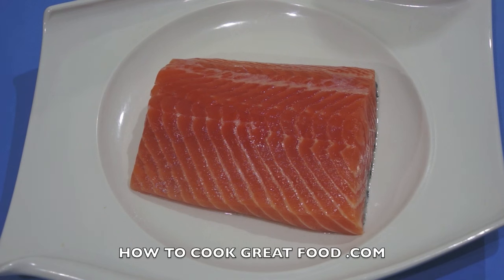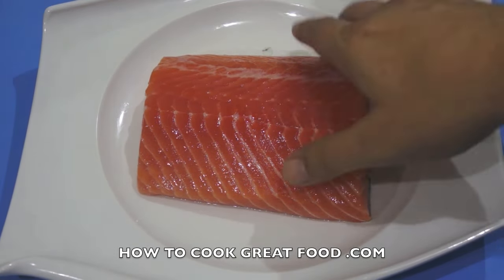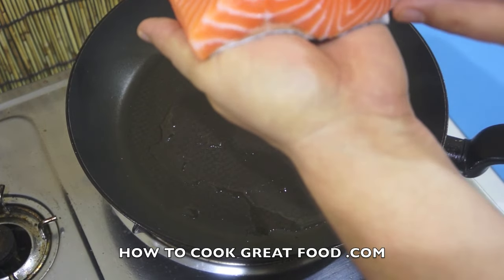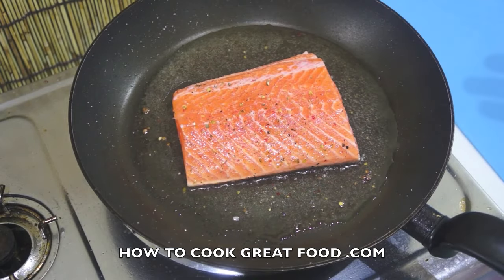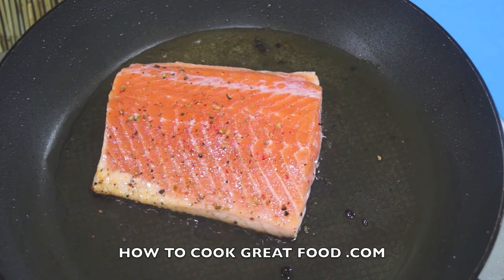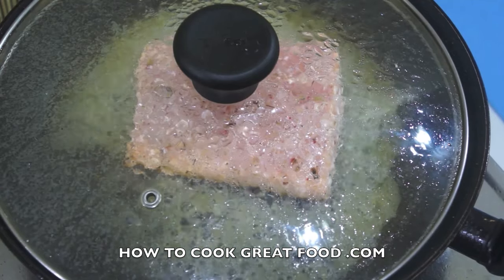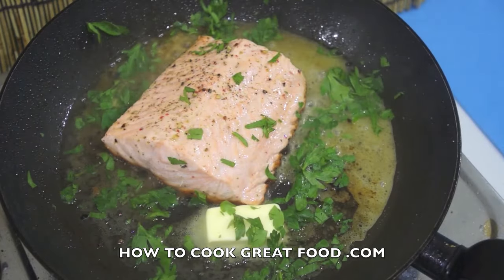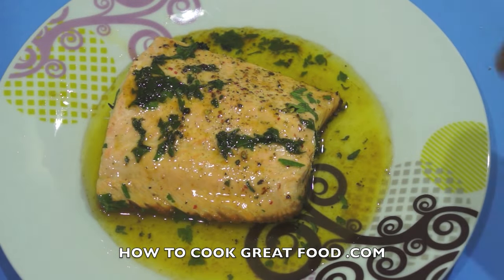How To Cook Salmon - Easy Lemon Butter Salmon - Easy Salmon Recipe - Lemon Butter Salmon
How To Cook Salmon - Easy Simple Method Had a few emails about this…..Ok so this version (and there are many) we fry the fish skin side down only and do not turn it. Let it get the bottom crispy in a little olive oil and then add lemon juice and salt and pepper, cover and let the lemon steam and cook the fish. At the end we have added a little butter and fresh flat leaf parsley. So simple, hope this helps.